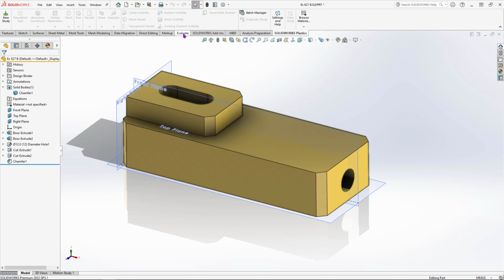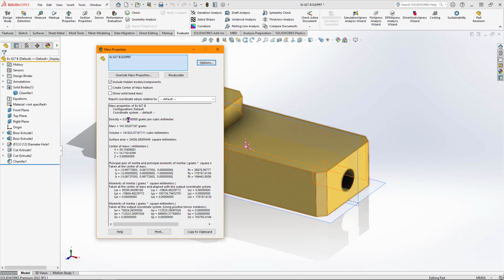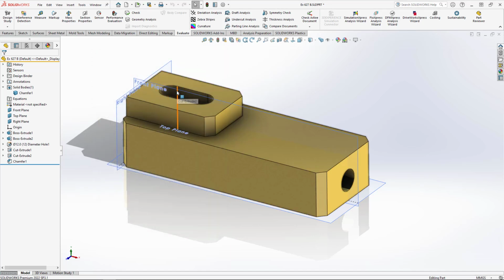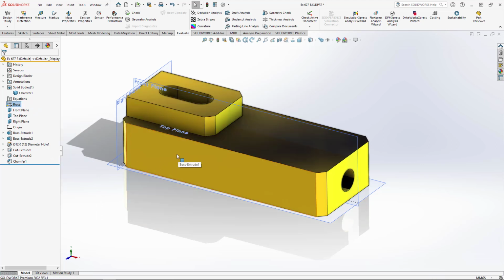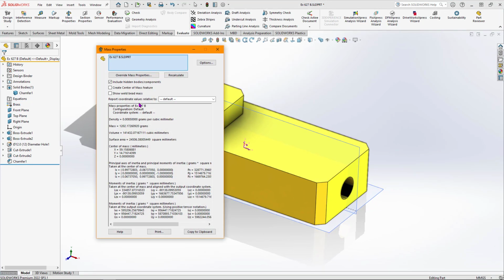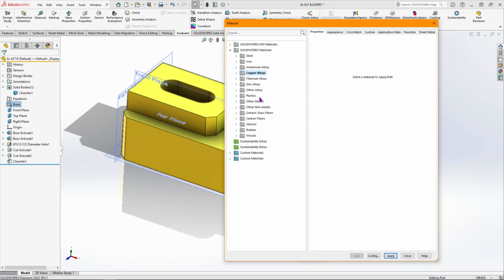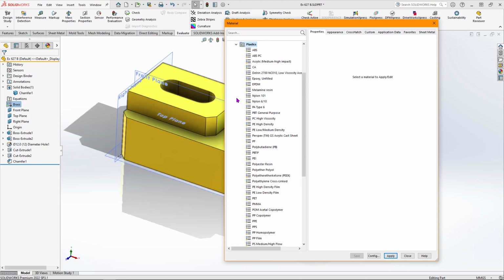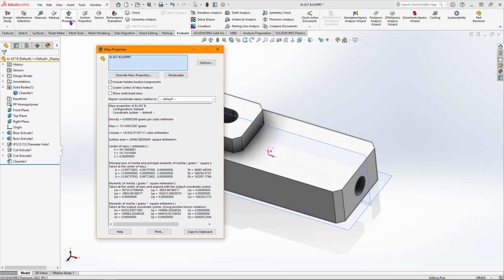SolidWorks Materials and Mass